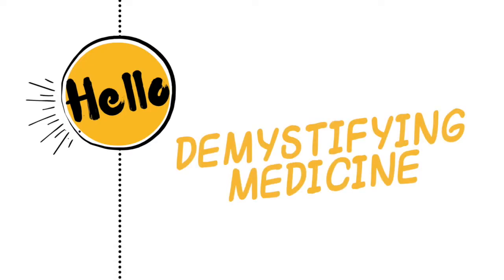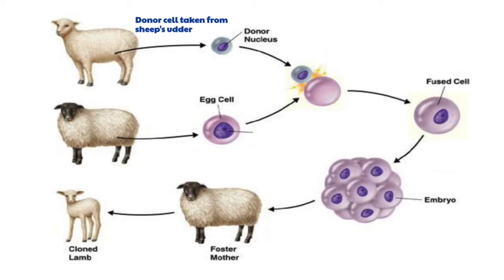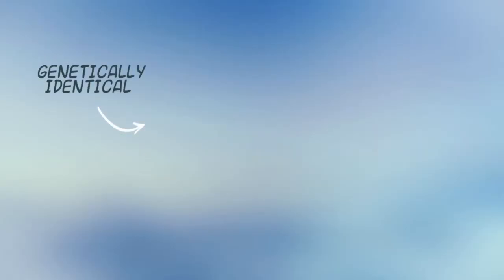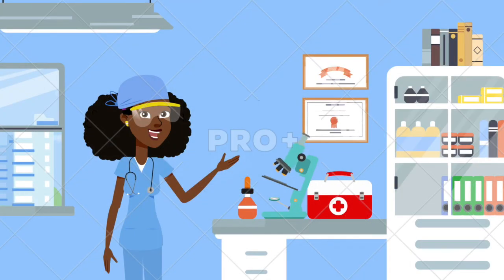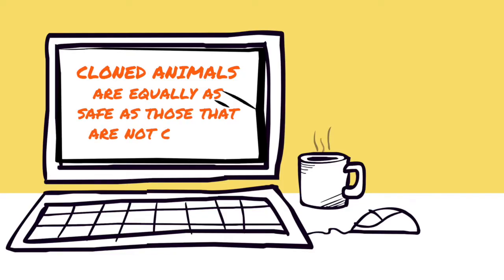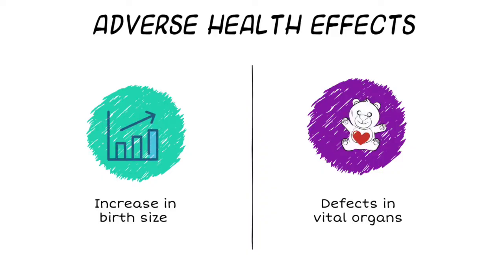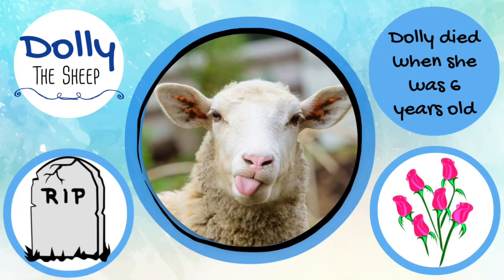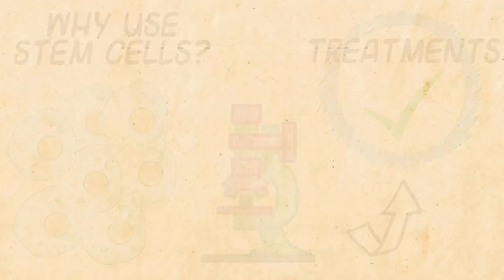The world of animal cloning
This video outlines the process and mechanisms used for cloning animals. This topic has gotten more exposure with a greater number of individuals interested in cloning their pets, as well as research into the implications of cloning cells. The video addresses the history of animal cloning, the overall process of cloning, and the various applications that cloning can have in the future. The video focuses on the use of cloning as a method for preventing extinctions and also beneficial health implications that cloning may have.

This video was made by the McMaster Demystifying Medicine students Pouriya Sadeghi, Jonah Standard, Rachel Aubrey and Vaishna Kumaran.

References:

Keefer, C. L. (2015). Artificial cloning of domestic animals. Proceedings of the National Academy of Sciences, 112(29), 8874–8878.

Ibtisham, F., Fahd Qadir, M. M., Xiao, M., & An, L. (2017). Animal cloning applications and issues. Russian Journal of Genetics, 53(9), 965–971.

Sinclair, K. D., Corr, S. A., Gutierrez, C. G., Fisher, P. A., Lee, J.-H., Rathbone, A. J., … Gardner, D. S. (2016). Healthy ageing of cloned sheep. Nature Communications, 7(1), 12359.

Novak, B. (2018). De-Extinction. Genes, 9(11), 548.

Friese, C., & Marris, C. (2014). Making De-Extinction Mundane? PLoS Biology, 12(3), e1001825.

Richmond, D. J., Sinding, M. S., & Gilbert, M. T. P. (2016). The potential and pitfalls of de‐extinction. Zoologica Scripta, 45(S1), 22–36.

Choi, S. (2004). Cloning human stem cells. Canadian Medical Association Journal, 170(7), 1090–1090.